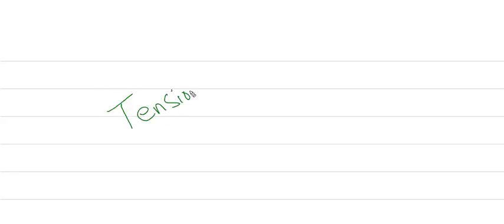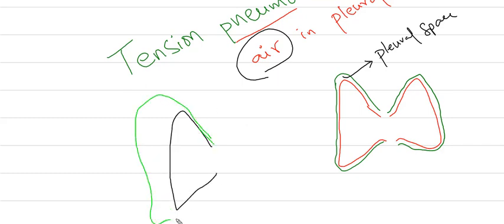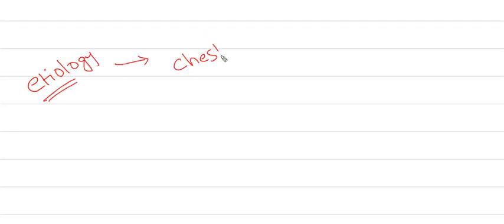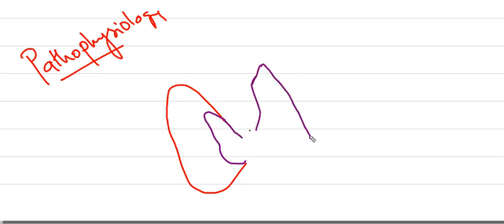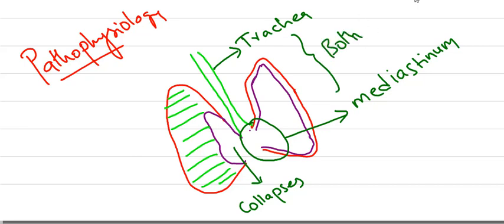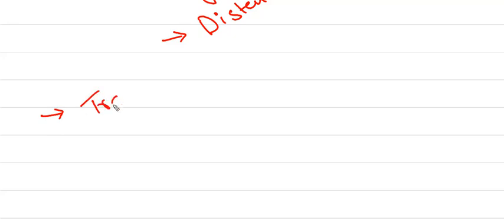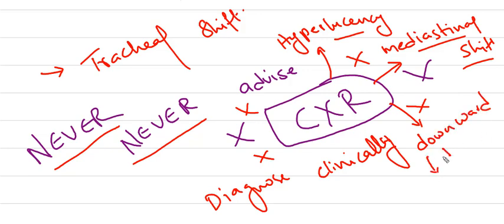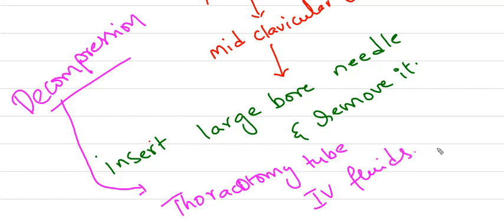Tension Pneumothorax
Tension pneumothorax signs and treatment